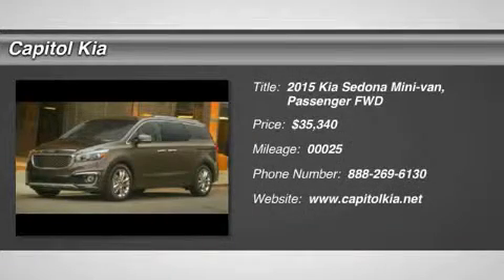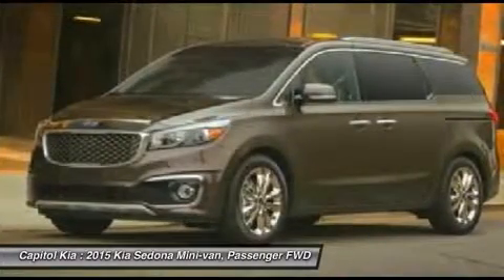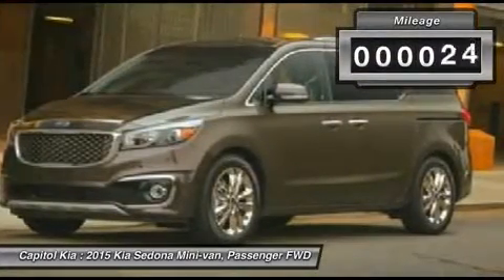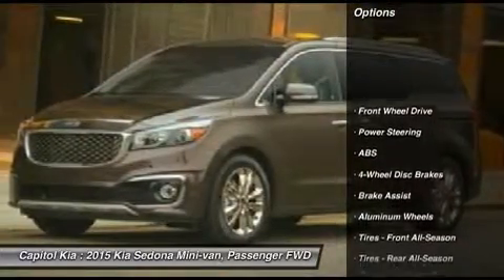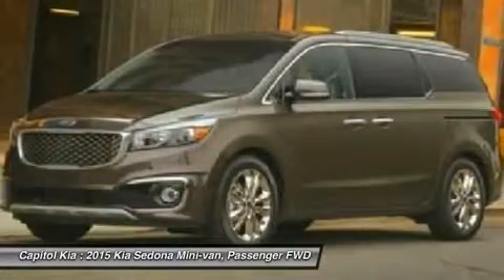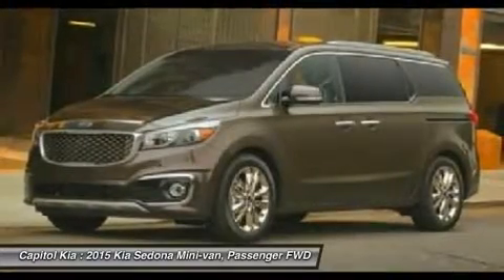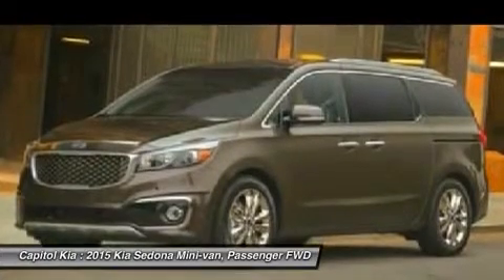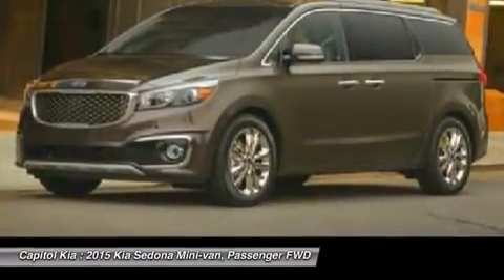2015 KIA SEDONA Austin, TX 056971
2015 KIA SEDONA Austin, TX
Stock# 056971

Capitol Kia
13573 North Hwy 183

Thank you for your interest in one of Capitol Kia's online offerings. Please continue for more information regarding this 2015 Kia Sedona EX with 25 miles.

This Kia includes:

  * EX PREMIUM PLUS PACKAGE

    * Floor Mats

You've found the one you've been looking for. Your dream car. At Capitol Kia, we strive to provide you with the best quality vehicles for the lowest possible price, and this Sedona EX is no exception.

Look no further, you have found exactly what you've been looking for.